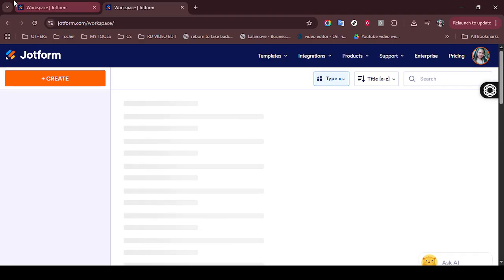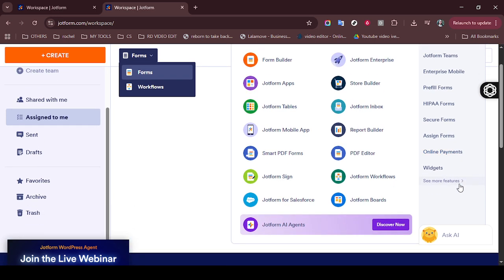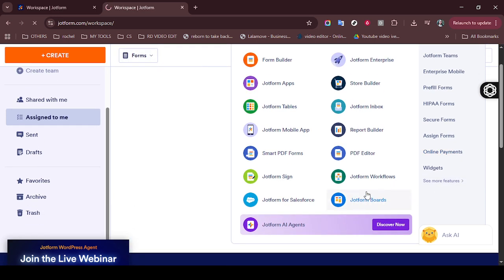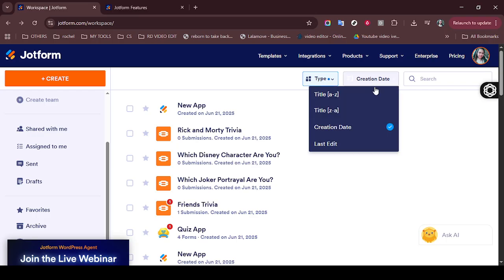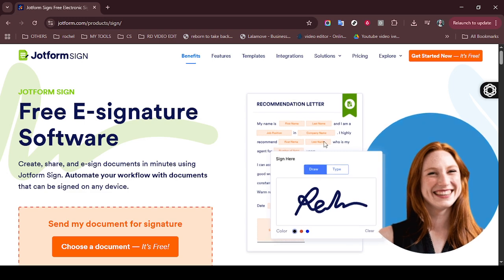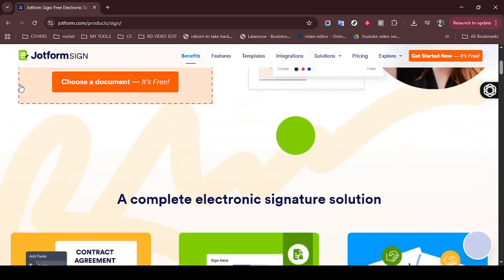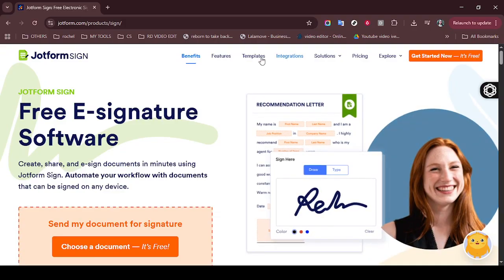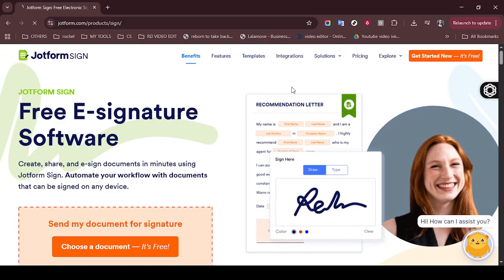How to Add an Appointment Calendar to Jotform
Learn how to integrate and customize an appointment calendar in Jotform to allow clients and users to book time slots effortlessly. This step-by-step guide covers calendar setup, time zone configuration, and managing appointments, perfect for businesses, consultants, and service providers looking to simplify scheduling online.